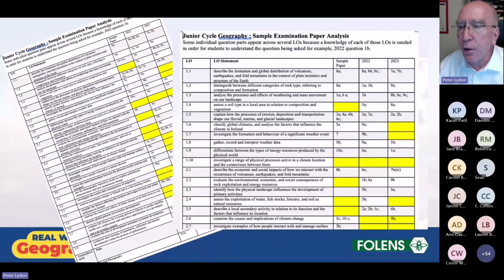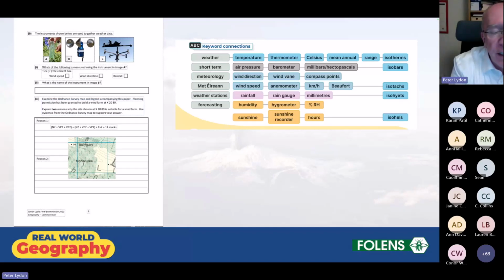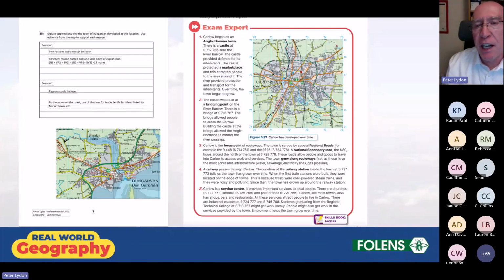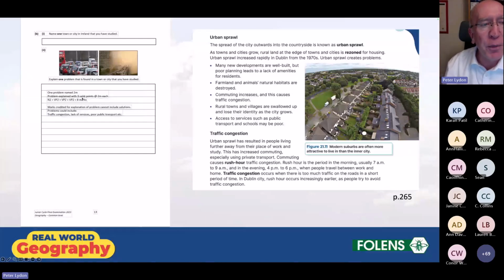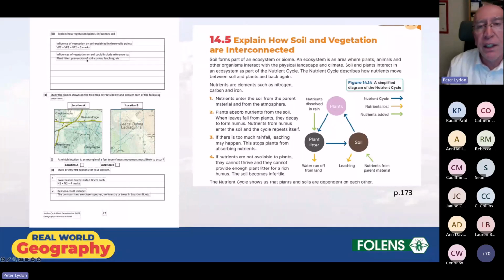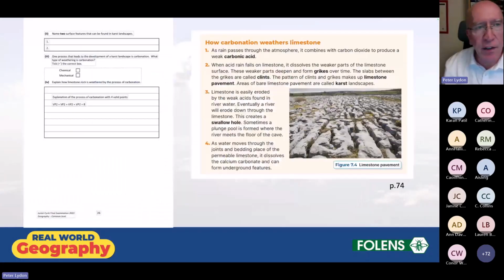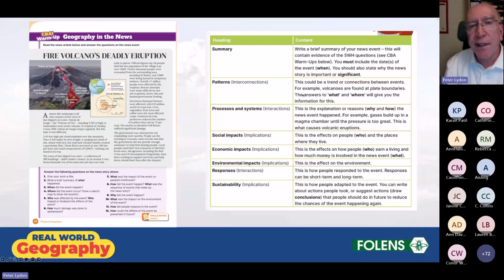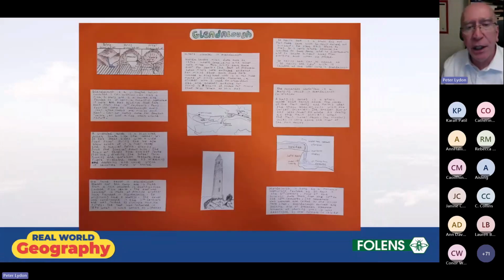Webinar for Geography Teachers: Exam and CBA Preparation